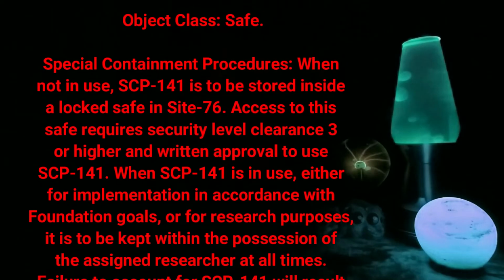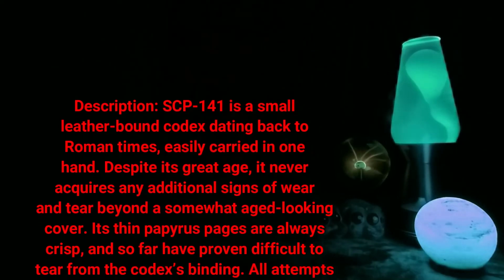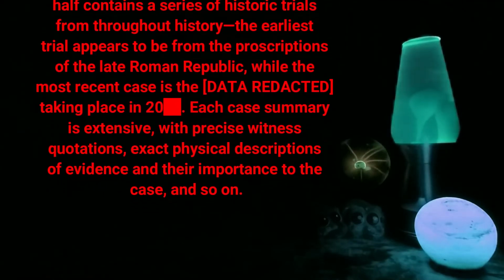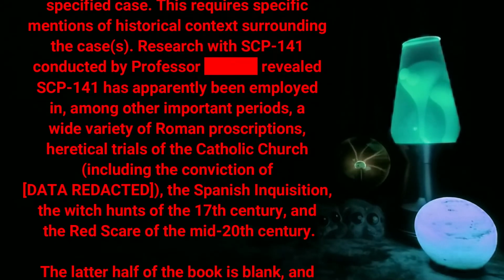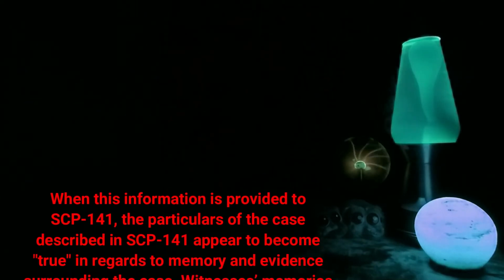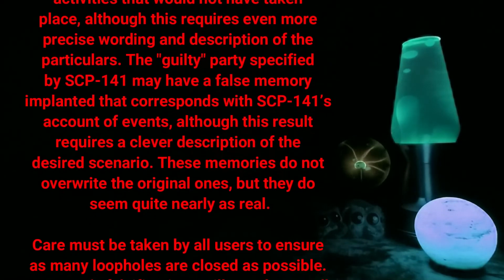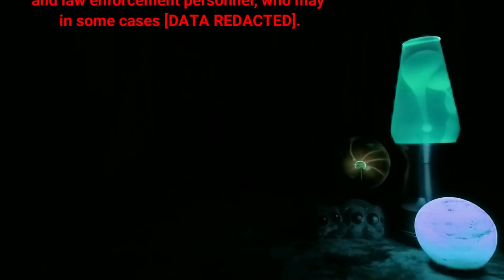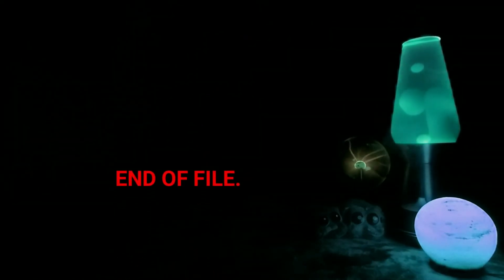SCP-141 - Codex Damnatio.